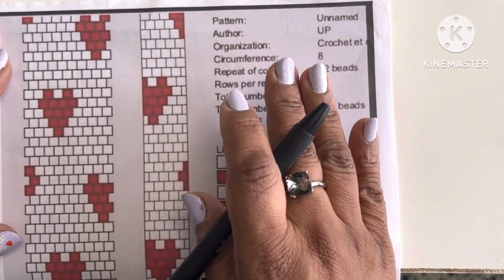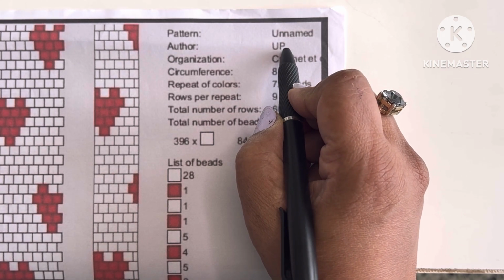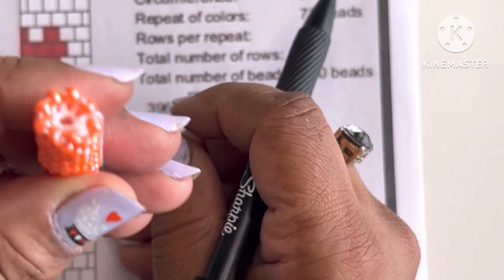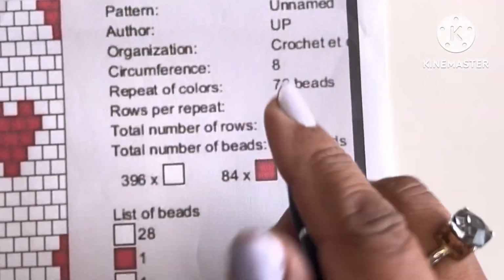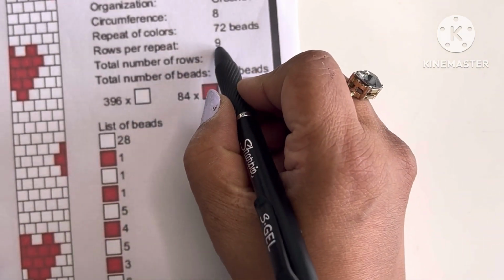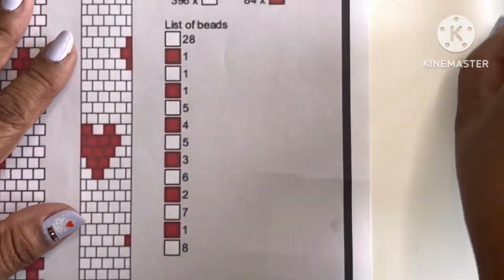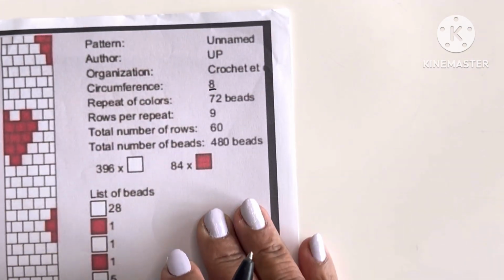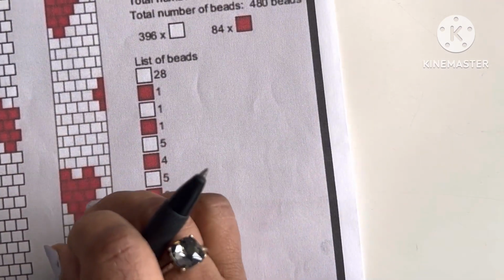Bead Crochet bracelet tutorial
Learn how to read and understand tubular bead crochet patterns and use it to make your own DIY jewellery.

Link to my bead crochet playlist. It has all the videos I mention in the tutorial